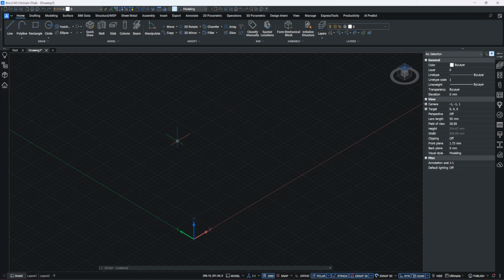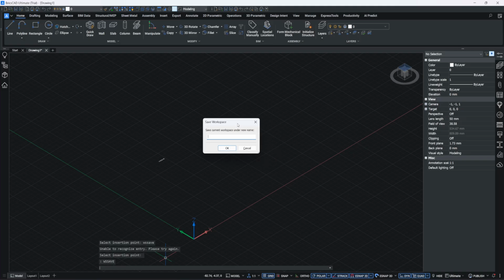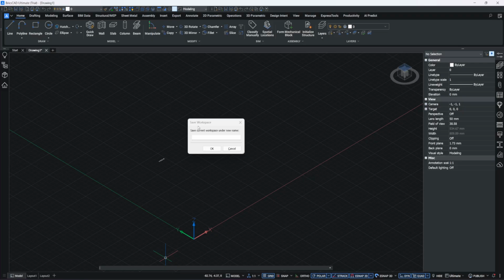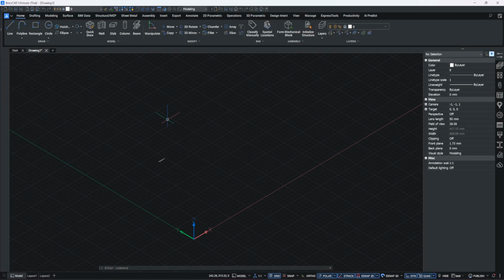How To SAVE WORKSPACE In BricsCAD (QUICK & EASY) 2026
In This Video, I'll Show You How To Save Workspace In BricsCAD. This Is A Full Step-By-Step Guide On How To Save Your Workspace Settings In BricsCAD In 2026. If You Want To Store Your Custom Layout, Toolbars, And Interface Setup, This Tutorial Will Help You Do It Quickly And Easily. 💻✨ Make Sure To Follow Along And Save Your BricsCAD Workspace The Right Way!